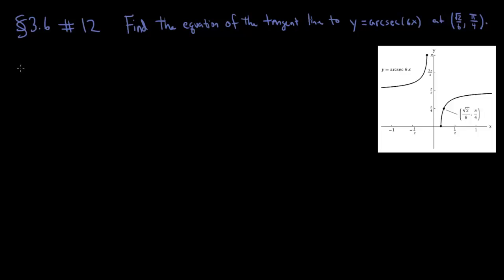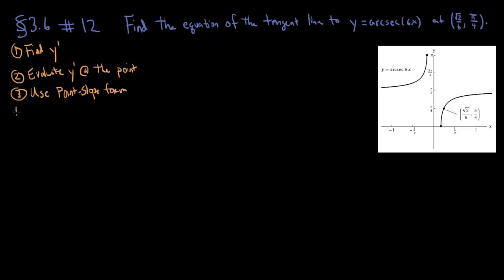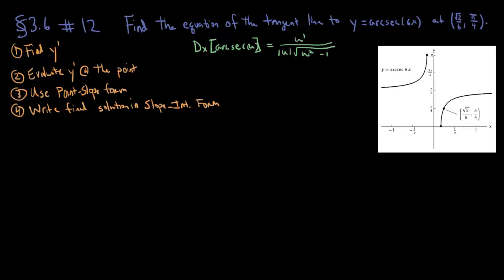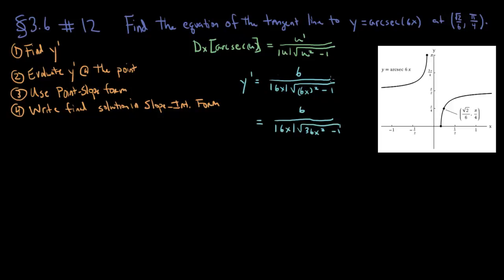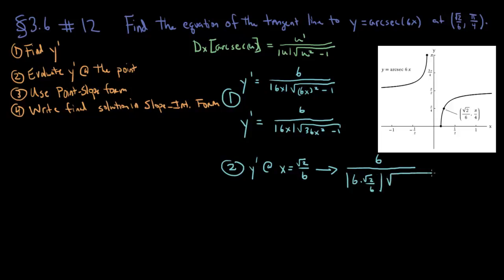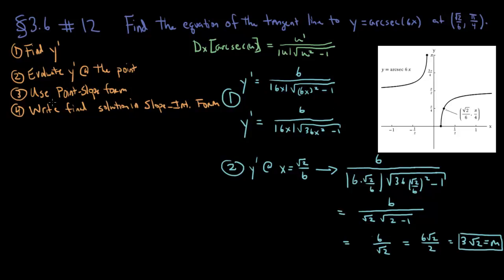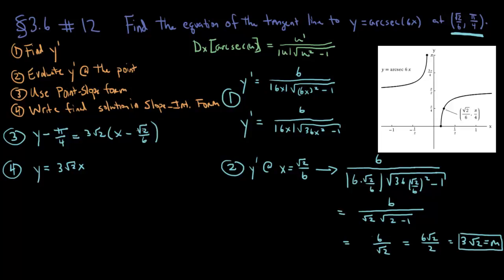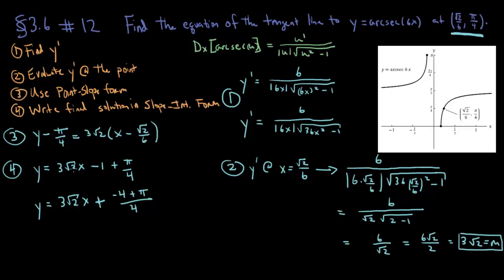Section 3.6 - Exercises 12 - How to find the equation of a tangent line to arcsec(6x) at a point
In this short tutorial, I explain how to find the equation of a tangent line of arcsec(6x) at a specific point. The process is the same as it has been in the past - we are now just dealing with inverse trigonometric functions. Thus, we need to find f'(x), evaluate f'(x) at our point, use point-slope form, and then finally write our final solution in slope-intercept form.